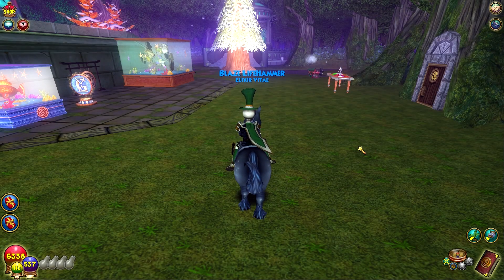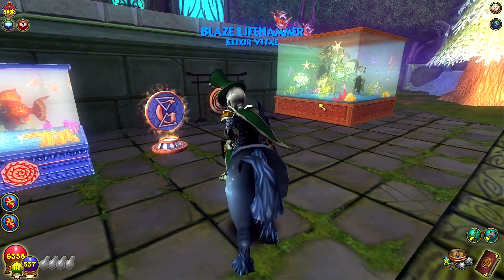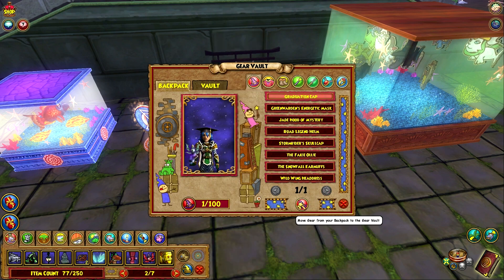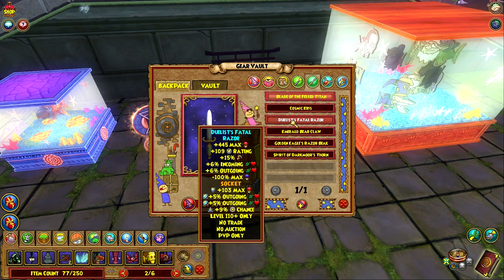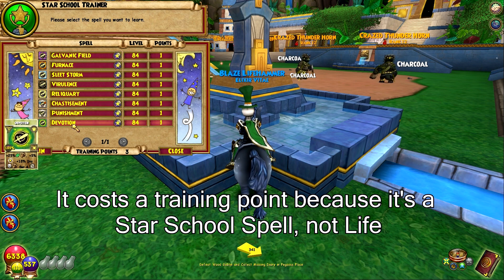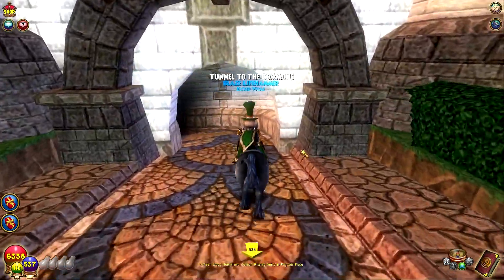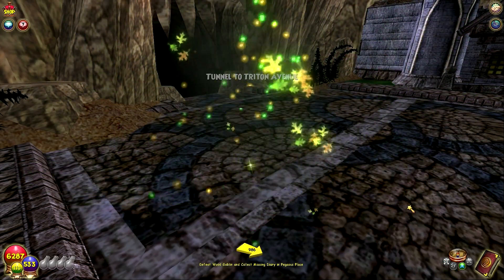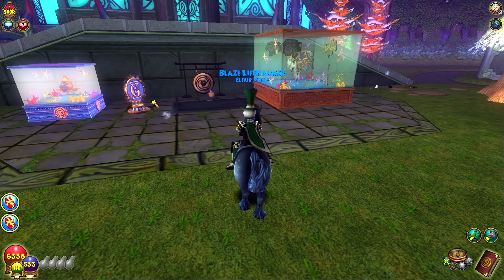Wizard101: Gear Vault, New Life Astral Spell: Devotion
▶▶ Social Media ◀◀